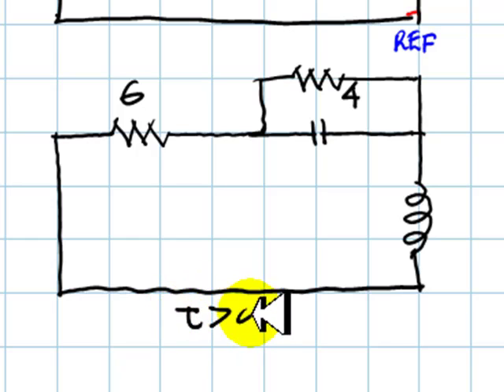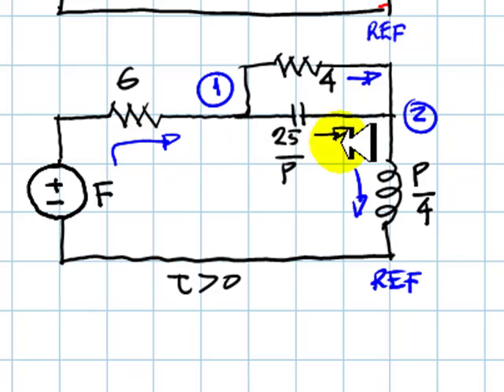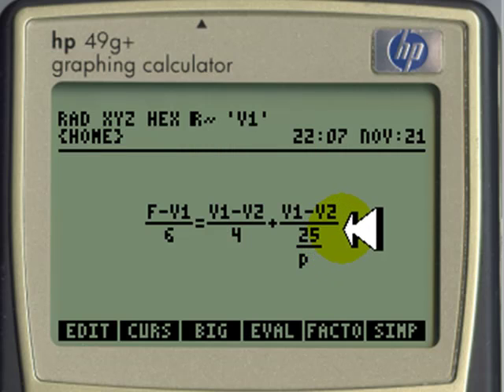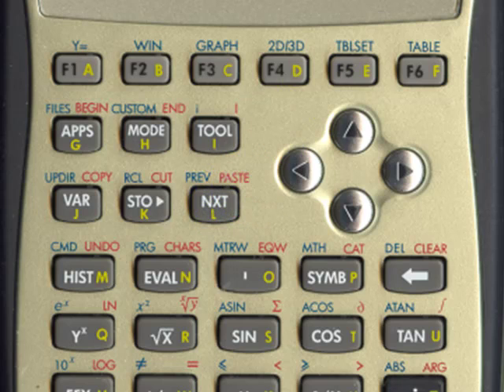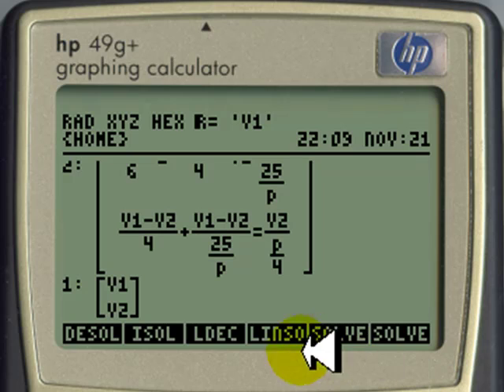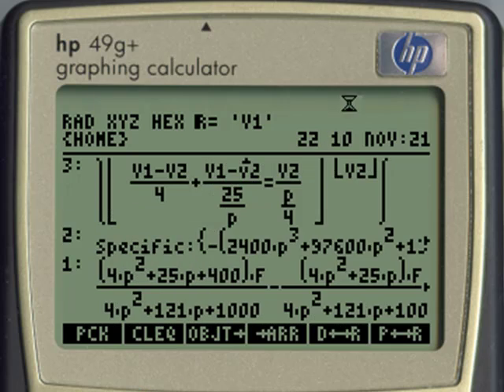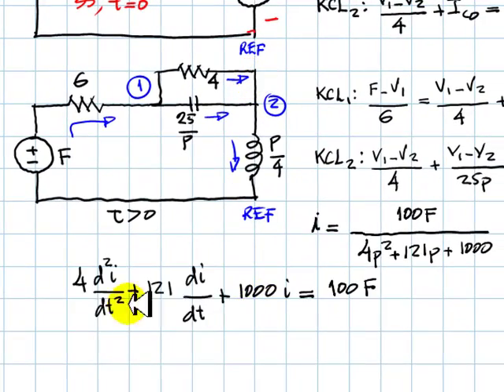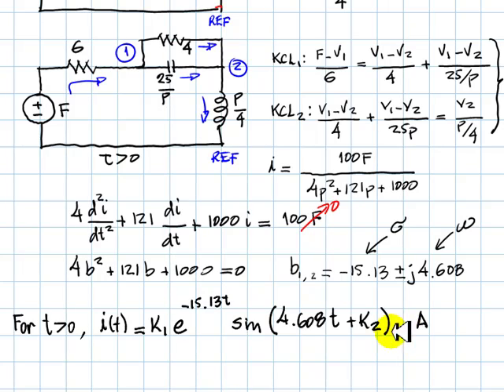EECE 251 - RLC Circuits (MT4 part three).mp4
Solution to an RLC circuit, part three of four. Note: a simpler way to obtain the p-differential equation would have been to name node (1) the reference, node (2) as node (1), then solve only one equation for V1 which divided by 4 would give the p-differential equation for the current in the four ohm resistor ... but I wanted to show the versatility of the calculator, eh?